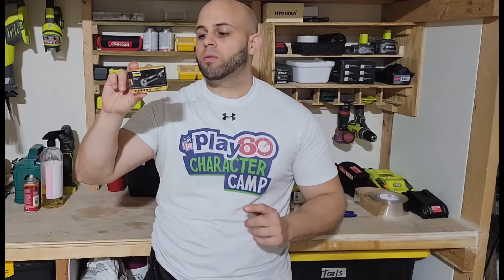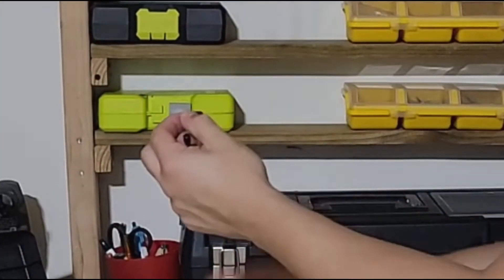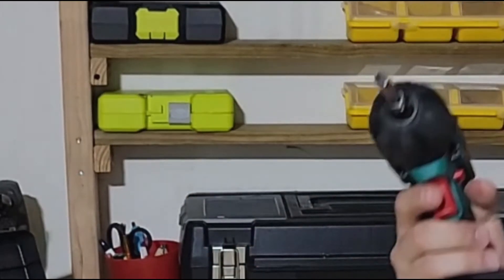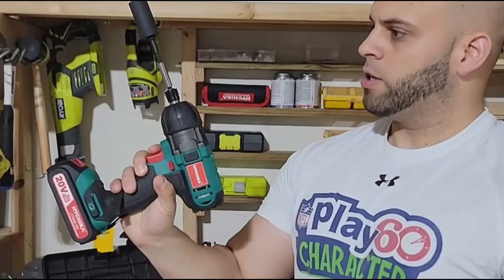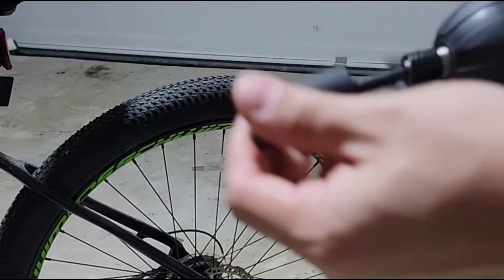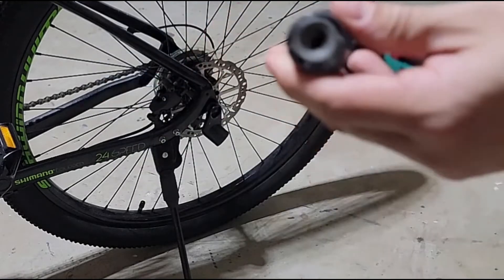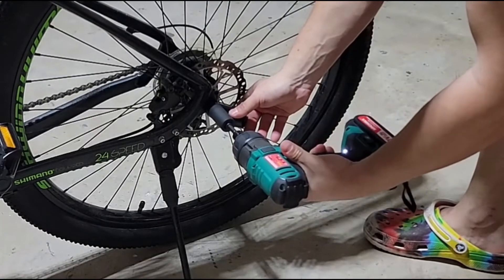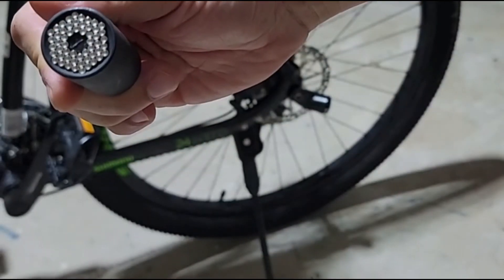Small tools for home use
It can be used as a Christmas gift for your friends